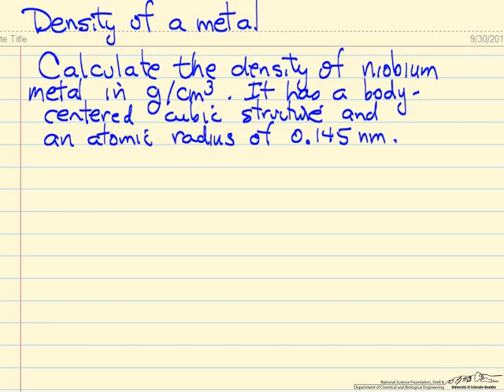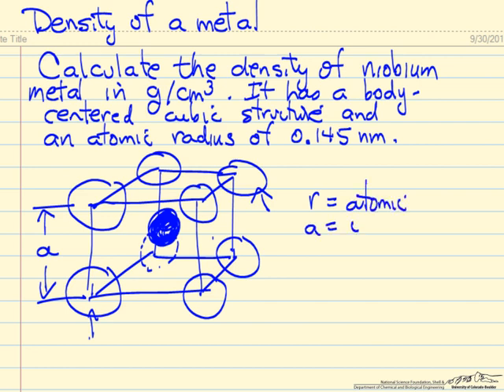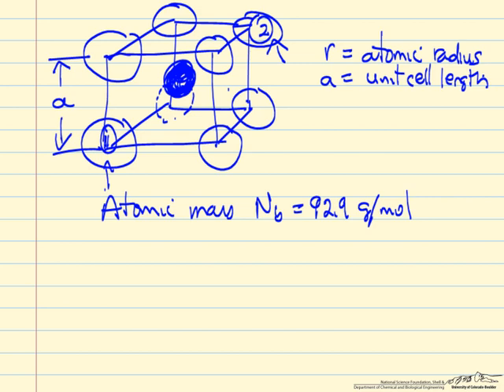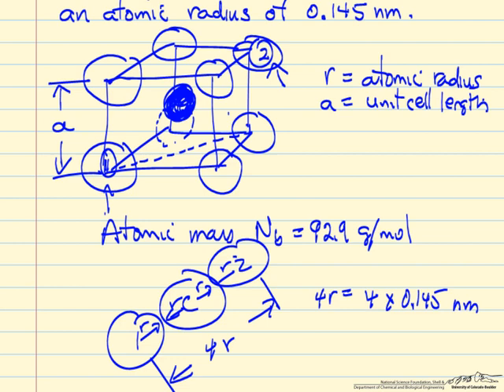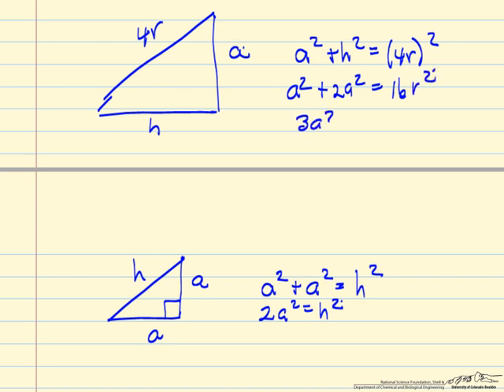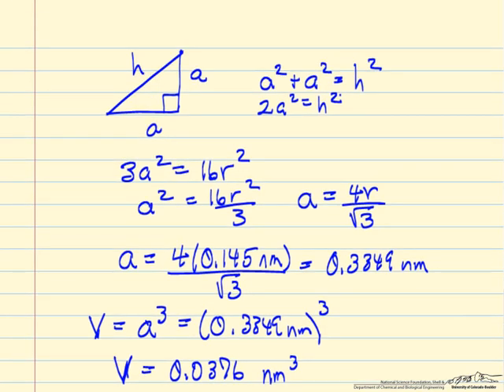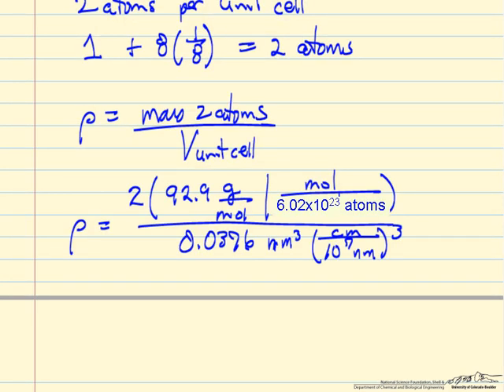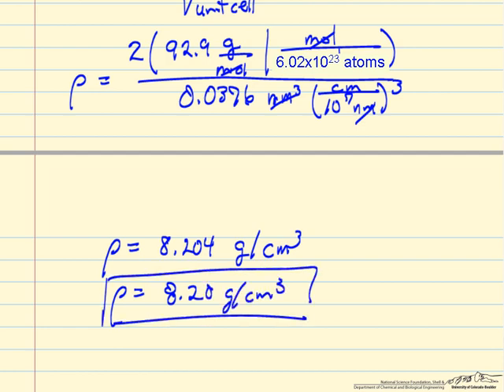Calculate Metal Density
Calculate the density of a metal from its atomic radius and atomic mass. Made by faculty at the University of Colorado Boulder Department of Chemical and Biological Engineering. Reviewed by faculty from other academic institutions.